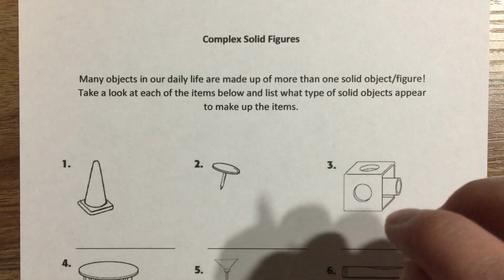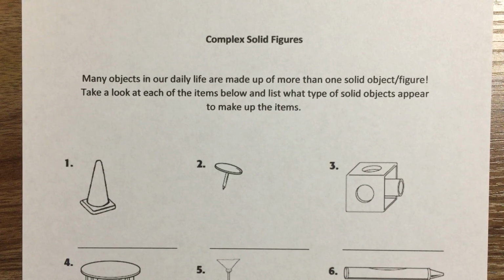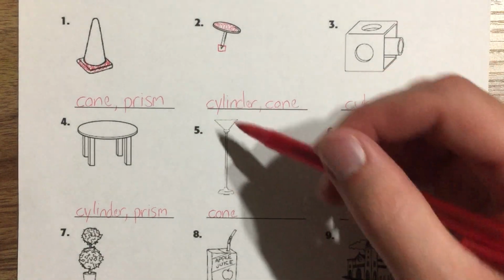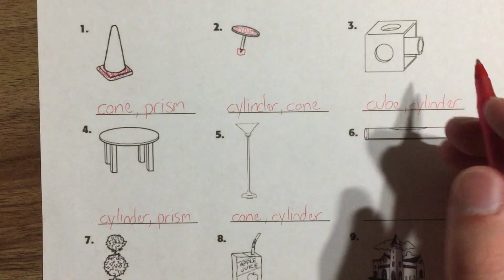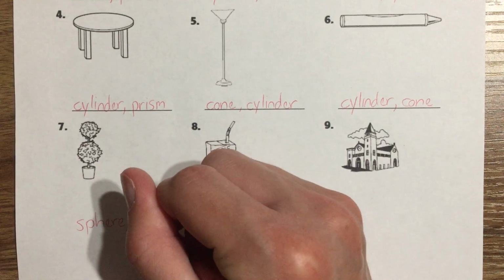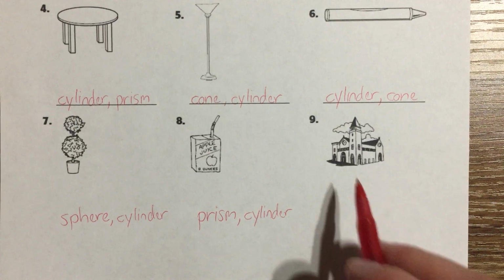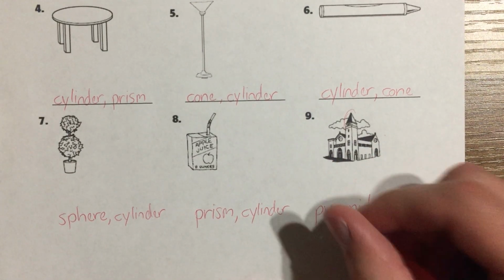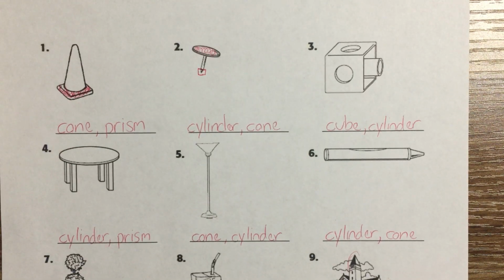Complex Solid Objects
We expand on the previous video by thinking about what 3-D shapes we see in objects throughout our everyday lives.